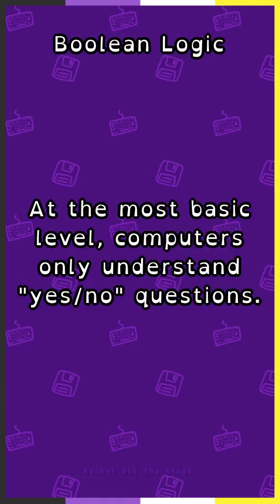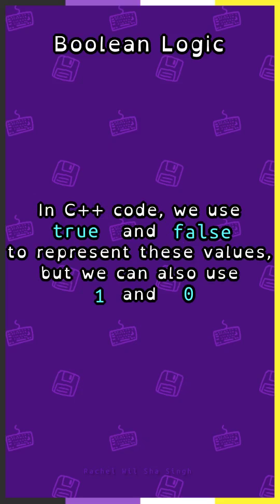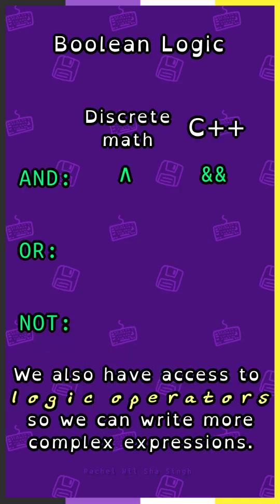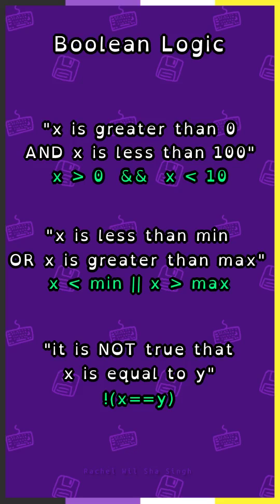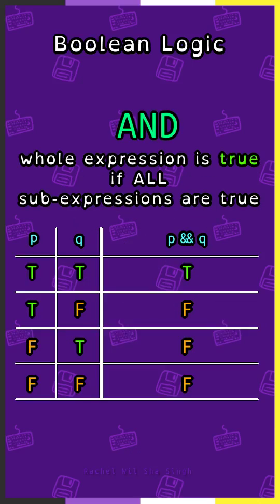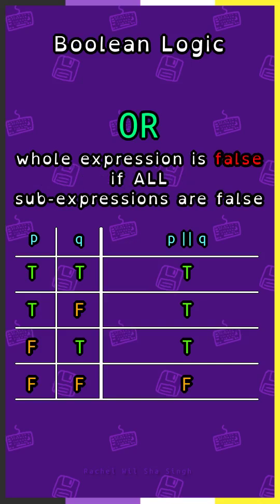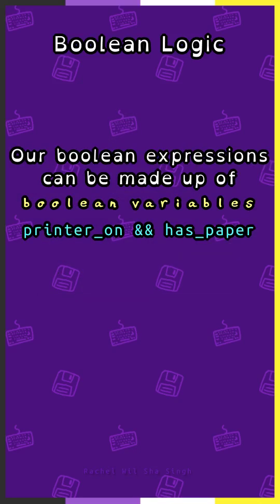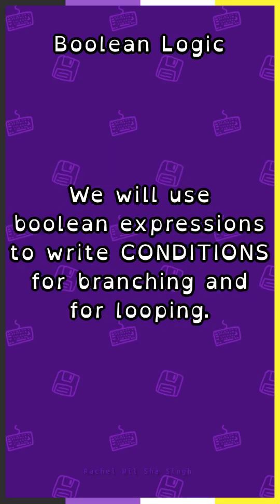Boolean Logic (C++)